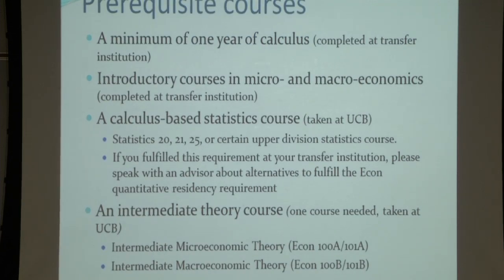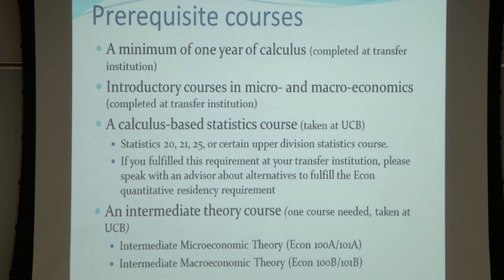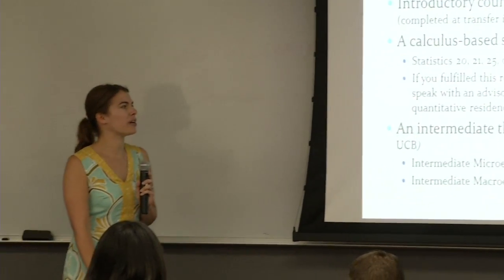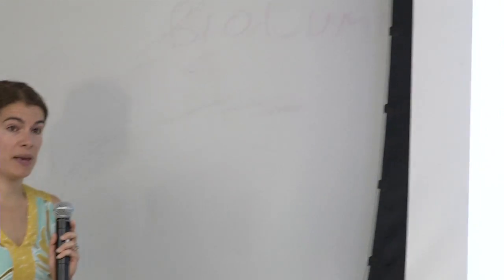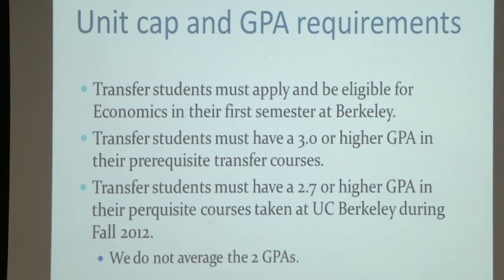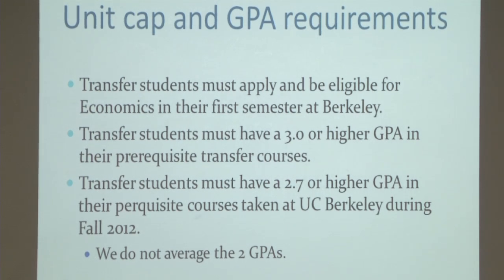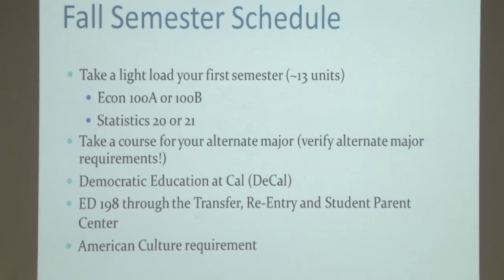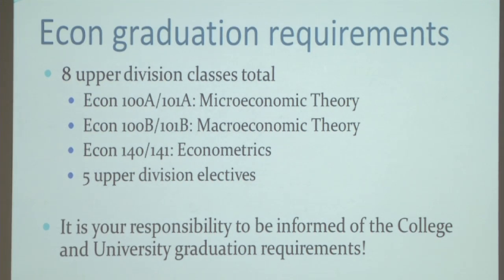Economics Transfer CalSO Summer 2012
June 7th, 2012 Cal Student Orientation (CalSO) for transfer students intending to major in Economics.